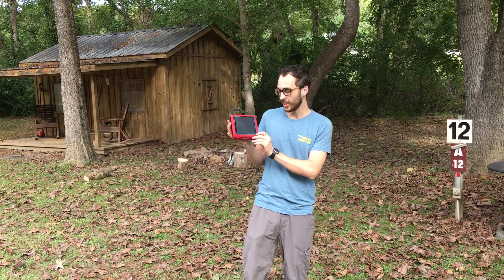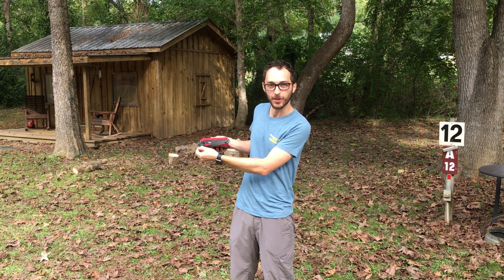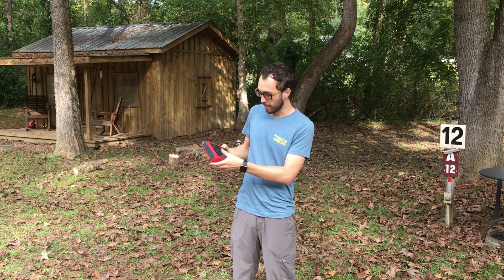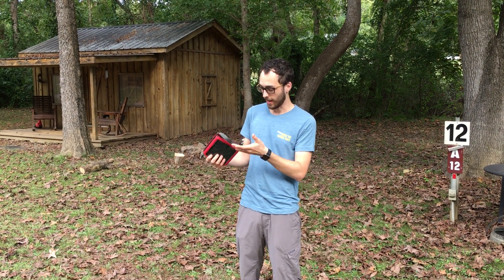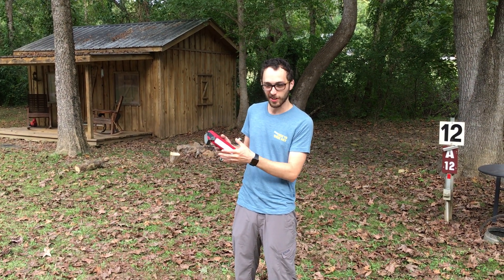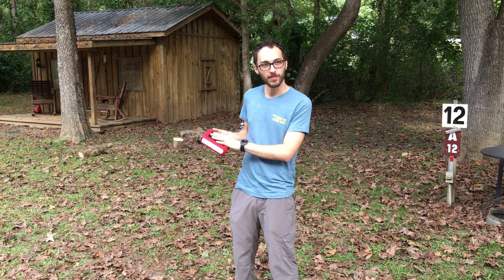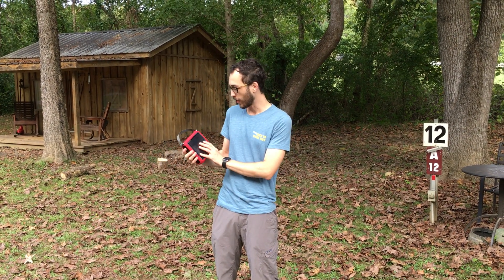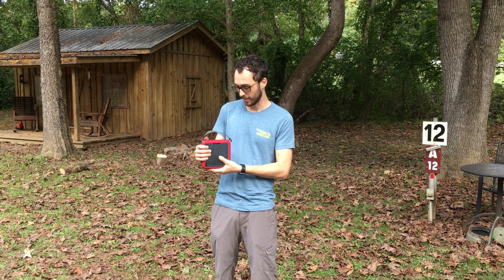Video of The Beautiful Rock Campground, RV, and Music Park, GA from Asher K.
Ranger review of the speaker

▶︎ Ranger Review: Renogy Solar Speaker at The Beautiful Rock Campground
Campground Review:
Overall summary: A great campground with sites for tents, RVs, and even cabins. Well organized so that different camping experiences have designated spaces making for better experiences for everyone.
My wife and I stayed at this campground with another couple who are friends of ours from Atlanta while bike packing parts of the Silver Comet Trail. We spent the whole day covering about 35 miles on our bikes with gear on the back having an amazing time. We were even able to stop for lunch in Rockmart and take a nice break. Since I knew it was going to be one of the first beautiful weekends of fall and that there would probably be a crowd I emailed the campground in advance to make a reservation. They told me that they don’t have staff on the premise working over the weekend but that they would hold a site for us. When we arrive that afternoon we found many sites available along the road so we just went and grabbed and envelope to pay and set up camp in a semi-private area next to what looked like a vacant small cabin.
Getting settled we were also able to explore around the site a little more and found that it was set up to have several different campground areas divided for different purposes. There is a huge field right along the main entrance that is designed for groups of bike campers where you can set up wherever then use the picnic and gazebo area for cooking and hanging out. This is also the area with the bathrooms (a retrofitted trailer) and there are several benches and swings. Continuing along the main road in the ground to the right are many small campgrounds for private groups interspersed with a couple small cabins. On the other side of the road are RV sites for people wishing to stay for a couple nights only. If you continue on and head up the hill there is a whole separate section of the camp set up for long term RV sites with monthly rental options. Additionally, right across the road from where we stayed were 2 small shower rooms ...